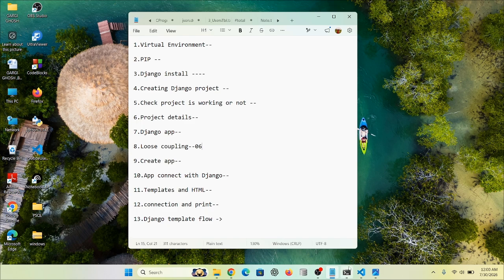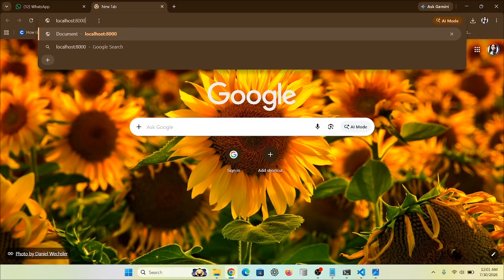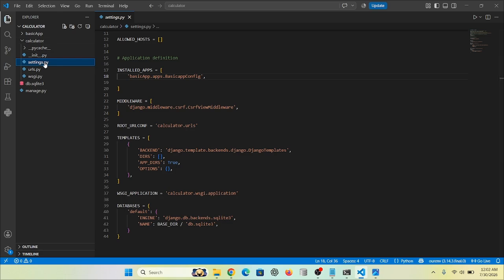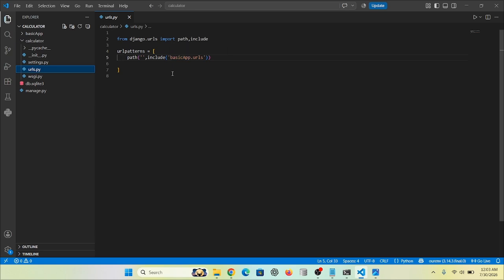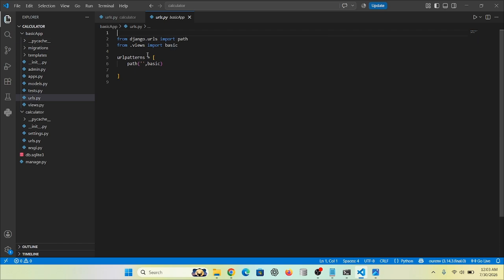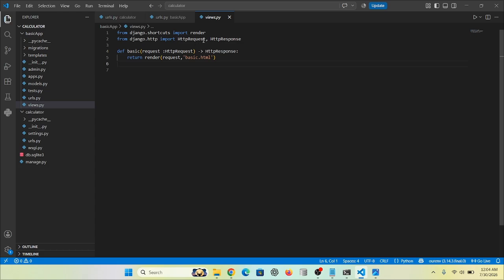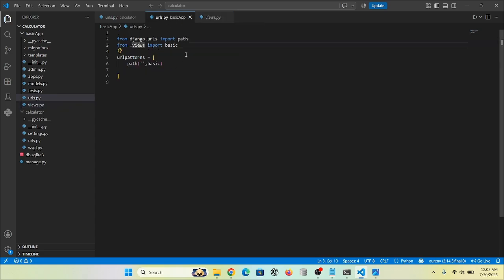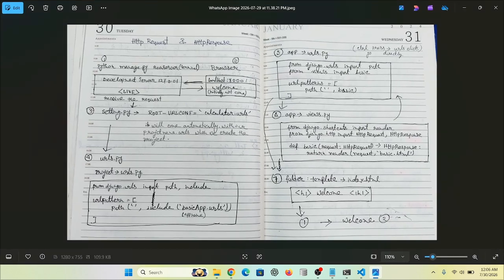Django Templates Flow Explained Step by Step!